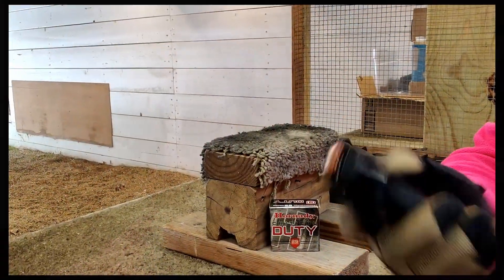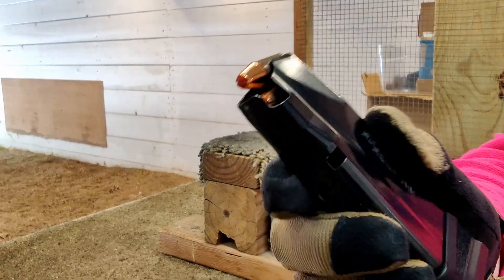Critical Duty 9mm 124gr +P - Lets see how well these tiny lipsticks work 💄SIG P365 XL Ballistic test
Testing Hornady Critical Duty in 9mm. New format for the videos for now and we'll see how it goes. Trying to trim down length and make editing a little easier for me. Make sure to give me your feedback on it! Let YouTube know you like what you're watching! Love Y'all!! 💜💜💜

These videos and tests are something fun I enjoy doing and I'll try to make them as close to realistic as I can within reason. I make my own ballistic gel as the ones online are just too much for me to afford over and over.

A long series of ammo testing. I will be doing 9mm, 40s&w, and 357 sig for now until I am able to fund other guns and ammo. ❤

00:00 - Intro
00:14 - Buni Intro
01:16 - Chrono
01:57 - Chrono Data
02:02 - Bare Gel Test
02:20 - After Bare Shot
03:04 - Denim Test
03:24 - After Denim Test
04:14 - Weight
05:19 - Diameter
05:42 - Buni Outro